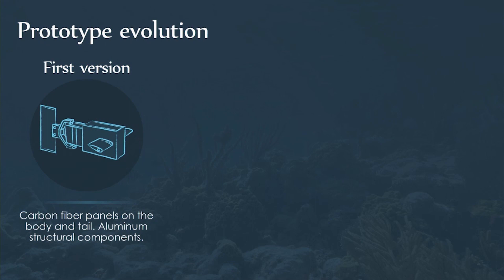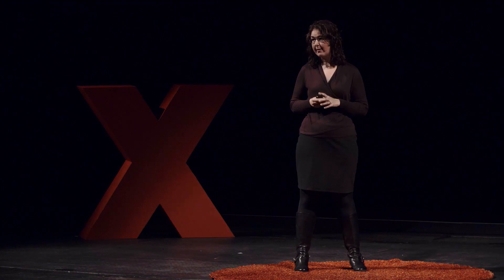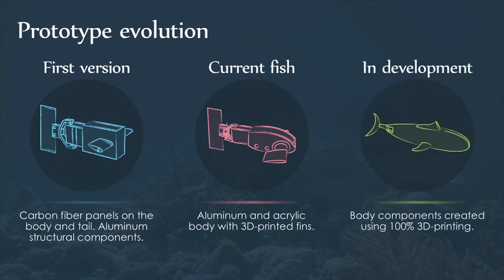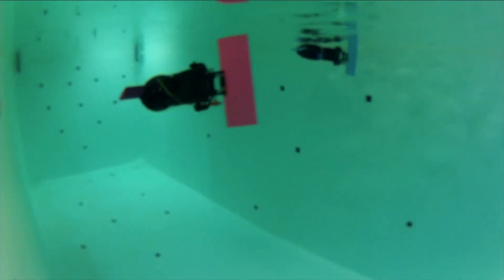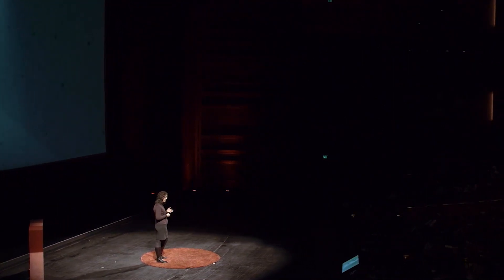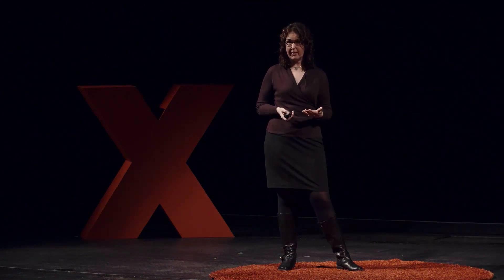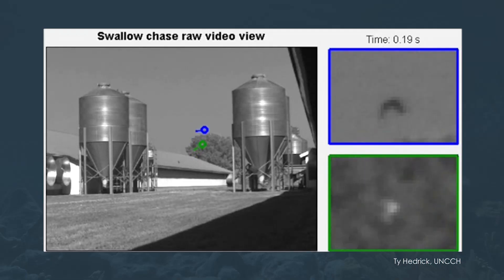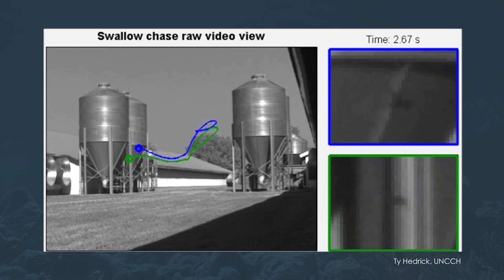Autonomous fish robots and bio-inspired engineering | Kristi Morgansen | TEDxRainier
This talk was given at a local TEDx event, produced independently of the TED Conferences. See how engineers are learning from biological systems to solve problems beyond what our current technologies have been able to achieve.  Mathematical models, based on studies of fish, is allowing designed engineered systems to prototype robotic fish that can operate in dynamic ocean conditions over months of continuous use.

Kristi Morgansen collaborates across University of Washington departments and colleges on a daily basis. In fact, she chose to work at UW based on its strong interdisciplinary approach and potential. Dr. Morgansen has worked for the UW Department of Aeronautics and Astronautics since 2002, pursuing her research interests including nonlinear and coordinated control systems, bio- inspired sensing and actuation, fin-based propulsive methods, control of coordinated systems with communication constraints, vision-based sensing for state estimation, and the development of integrated human and autonomous multivehicle systems. She an MS in Mechanical Engineering from Boston University, an S.M. in Applied Mathematics and a PhD in Engineering Sciences in 1999 from Harvard.